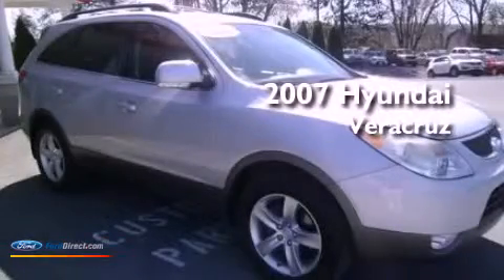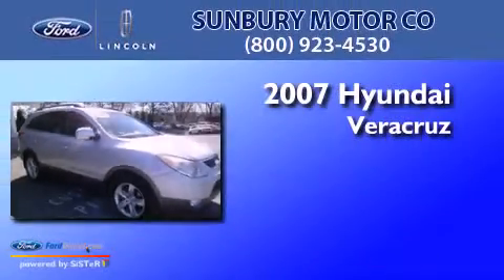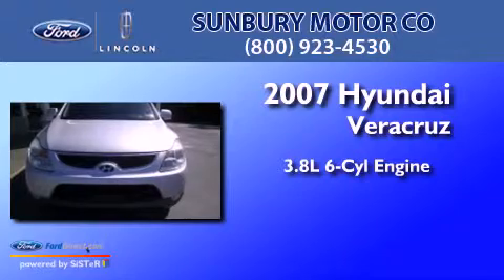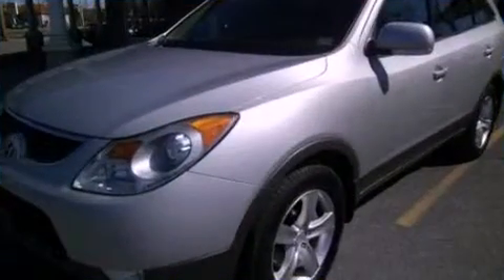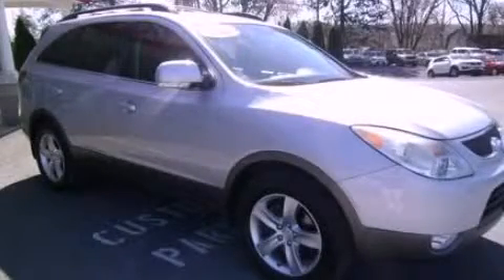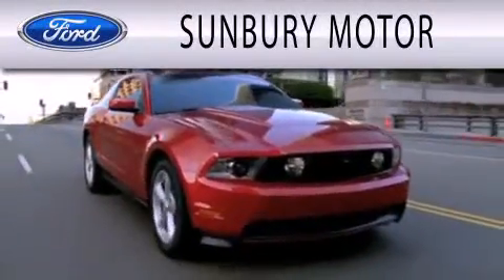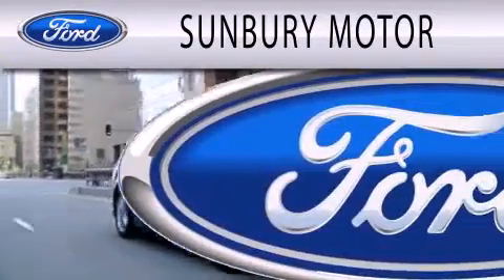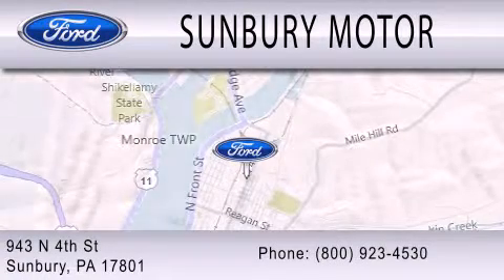Preowned 2007 HYUNDAI VERACRUZ Sunbury PA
Year : 2007
 Make : HYUNDAI
 Model : VERACRUZ
 Engine : 3.8L V6 24V MPFI DOHC
 Trans . : 6-SPEED AUTOMATIC
 Exterior : SILVER
 Miles : 54,311

 Stock : KM610A